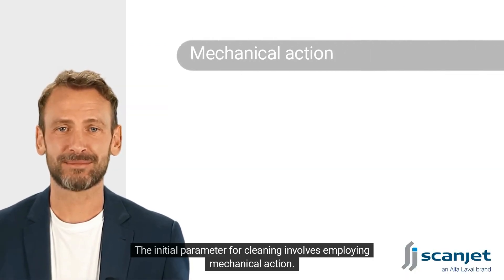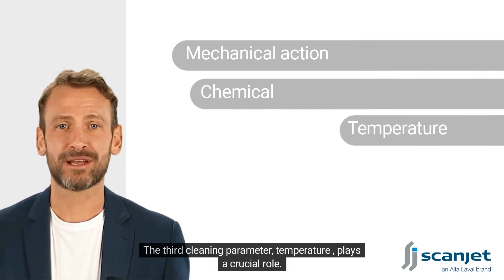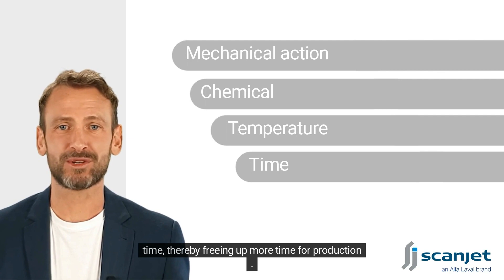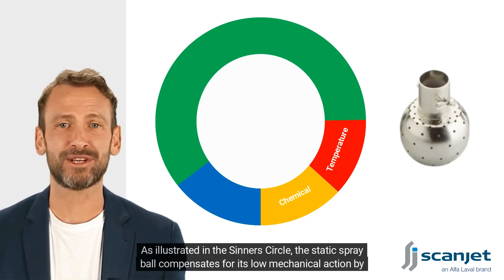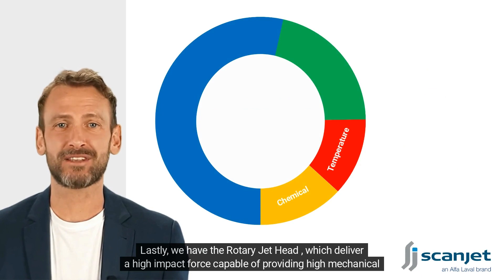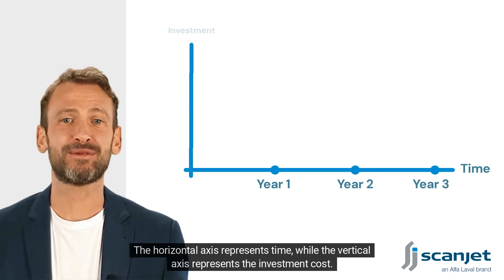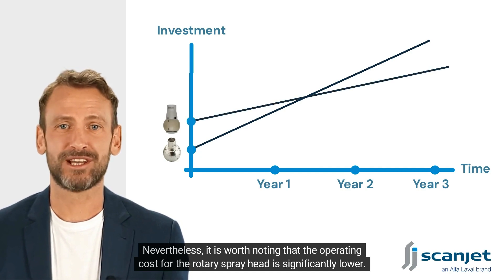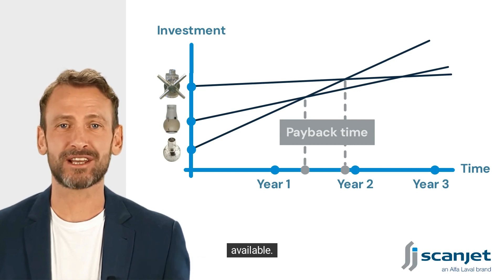Tank Cleaning Technologies, by Scanjet - an Alfa Laval brand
In this video, you will learn about the different cleaning parameters, the cleaning technologies, and the benefits of using high-impact cleaning through the utilization of Rotary Jet Head tank cleaning machines from Scanjet, an Alfa Laval brand.

Models such as SC 15TW, SC 45TW, Bio 10, Bio 25, Bio 20, SC 30RT, SC 40RT are among some of the best sellers.

Scanjet's tank washers find application across a diverse range of industries, including Marine tank cleaning (Crude oil washing, product tankers, chemical tankers), Offshore tank cleaning (supply vessel, FPSO, FSO), Industrial tank cleaning (Pulp & paper, Chemical, Paint, Starch, Petrochemical), hygienic tank cleaning (Dairy, Brewery, Food, Beverages, Pharma, Biotech), and many others.

Scanjet's Tank Cleaning machines offer a sustainable solution that can result in savings of up to 70% when compared to traditional static spray balls or 40% compared to rotary spray heads.

Whether you're dealing with Marine, Offshore, Industrial, or hygienic tank cleaning requirements, Scanjet provides the right tank cleaning equipment or tailored tank cleaning system for your needs.